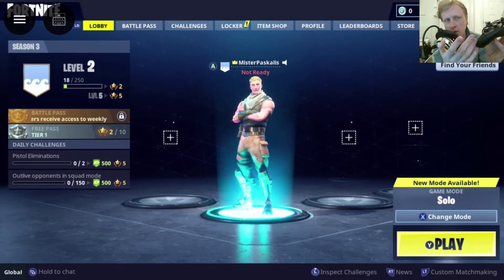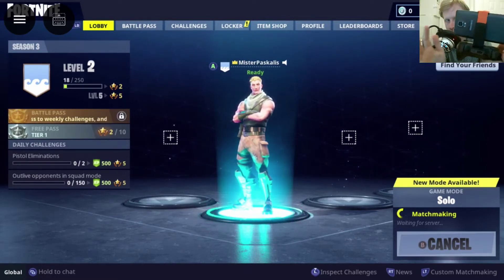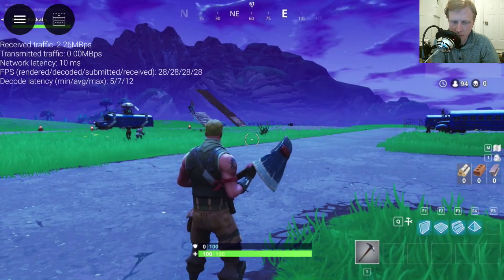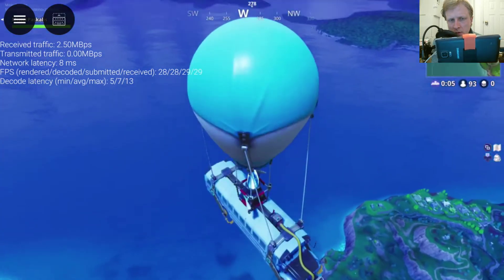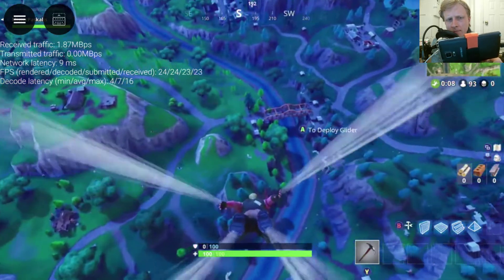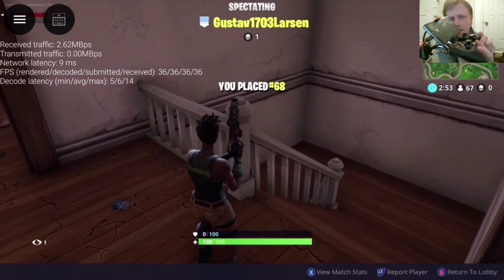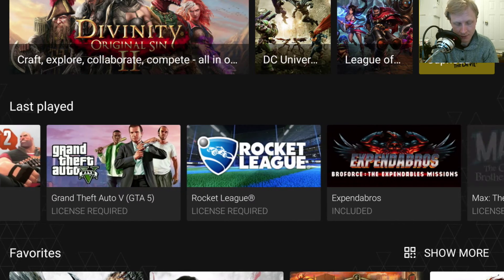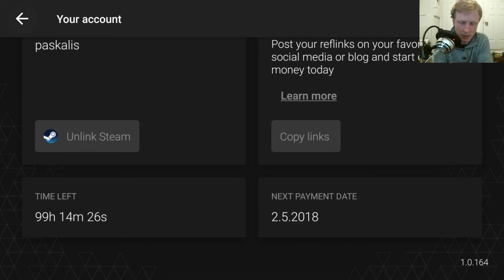Play Fortnite on Android phone (Vortex Cloud Gaming+Galaxy Note 4)